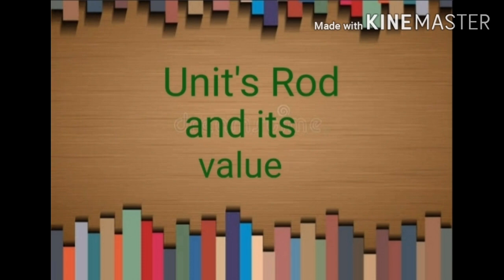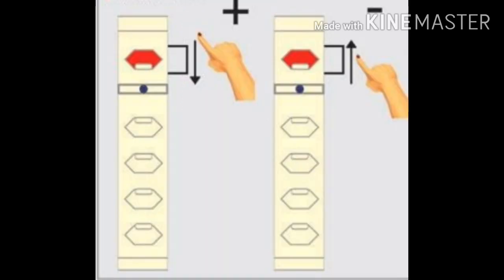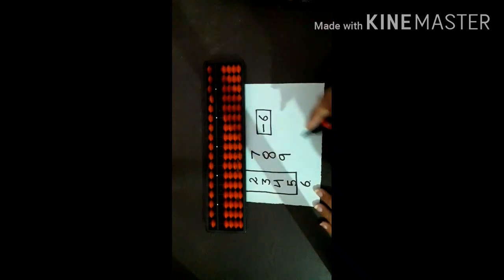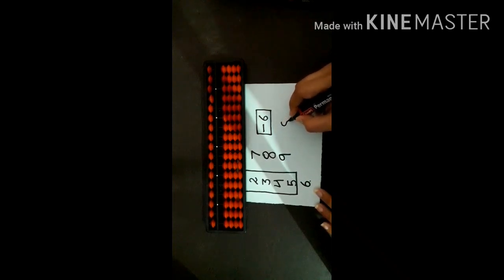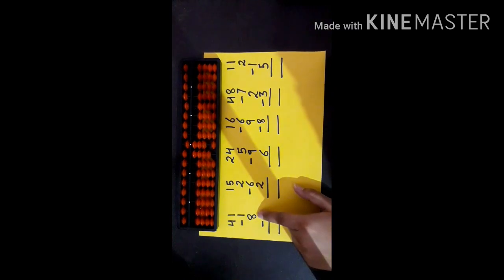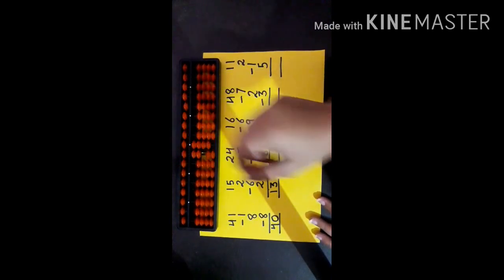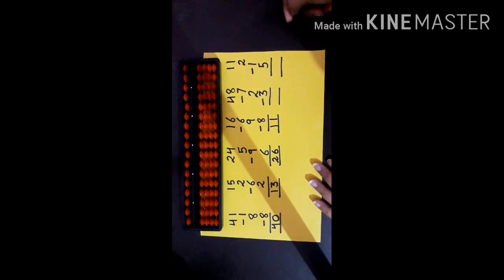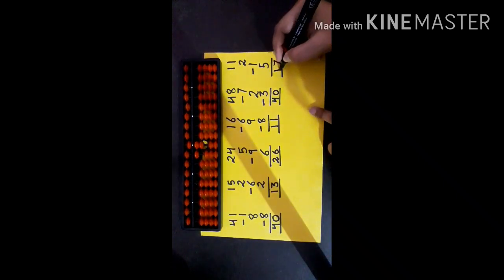Class3rd&4th#Abacus Classes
Sums in Unit's and Ten's Rod (Lower and Upper Beads)

3&4- 3